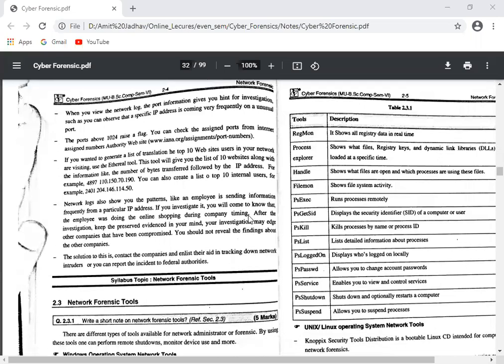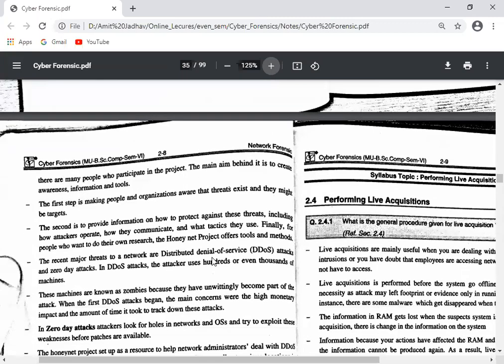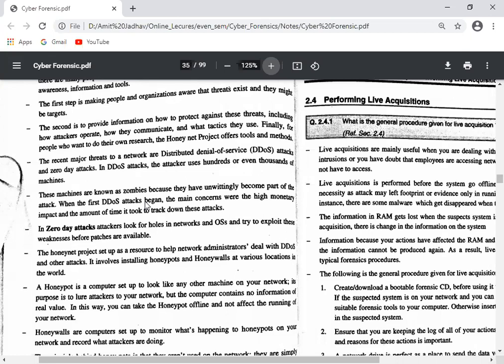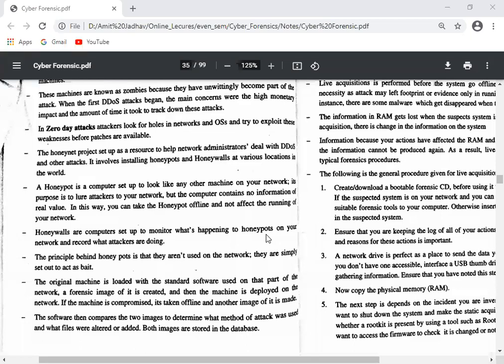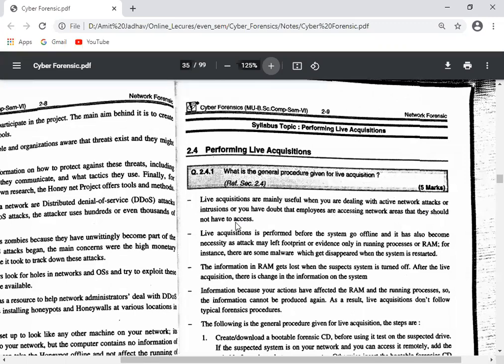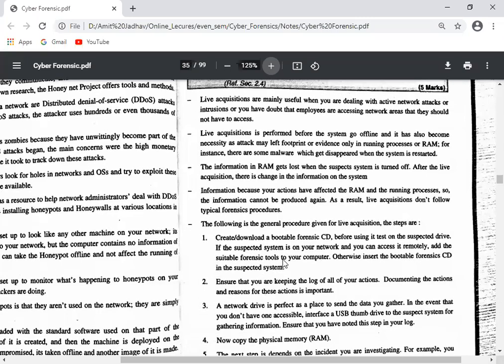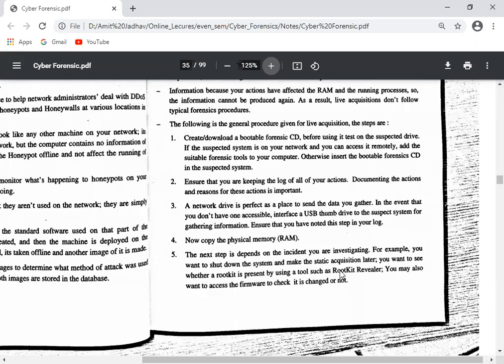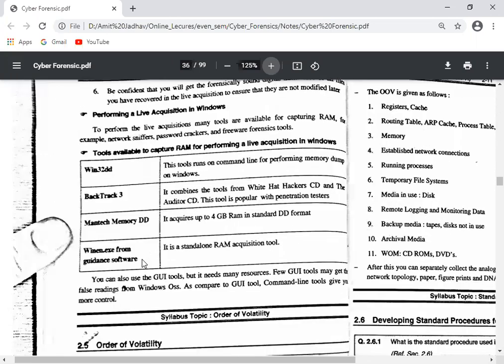15 Network Forensic Lecture by Prof Amit Jadhav on 10feb2021